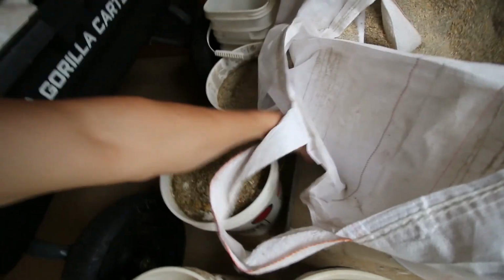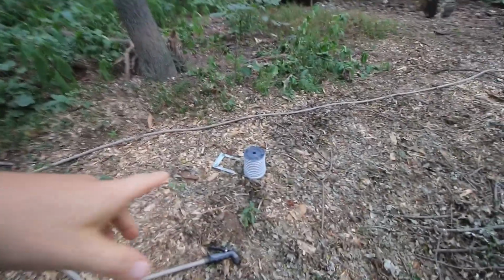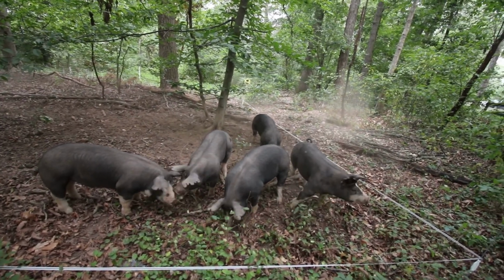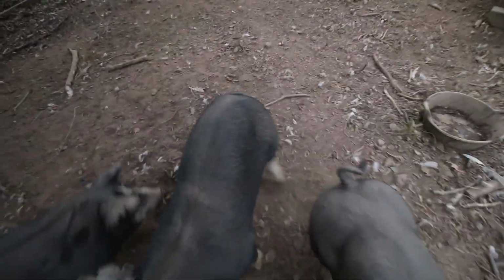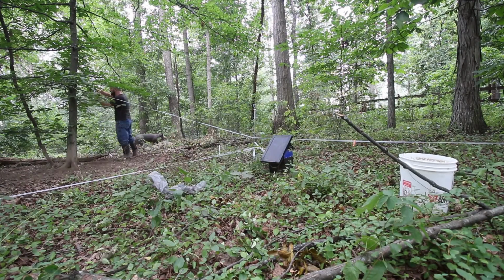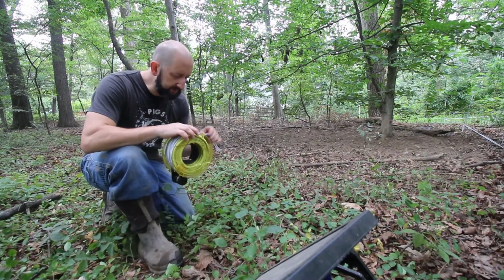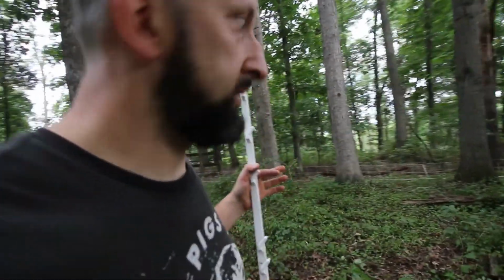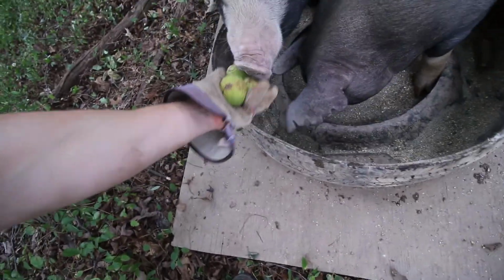Moving the pigs to their new paddock! - Happy Pigs!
Pigs moved regularly are happy pigs! Watch me move these pigs to their new paddock. Happy pigs don't push boundaries and are more likely to stay where you want them!

I'm Daniel Rizza and I make videos about general health and well being. We farm and make a lot of our own food. We stay fit and manage our finances well. If our videos help to inspire you in some small way,  I'll consider this work to be a success!